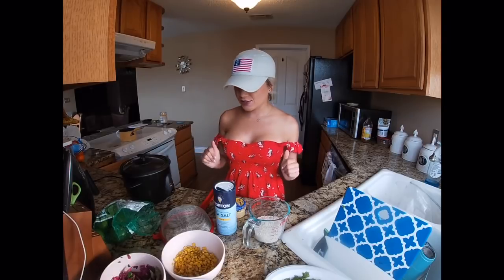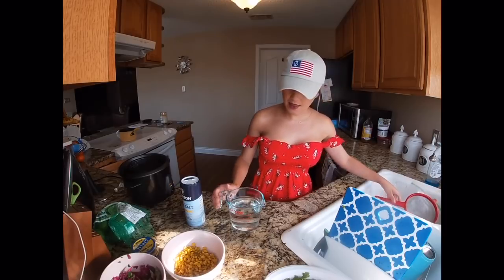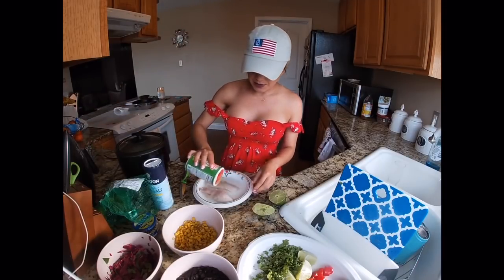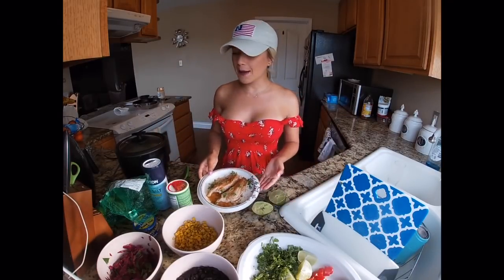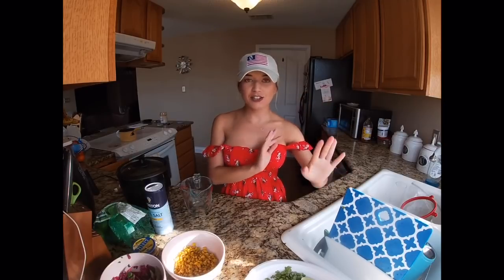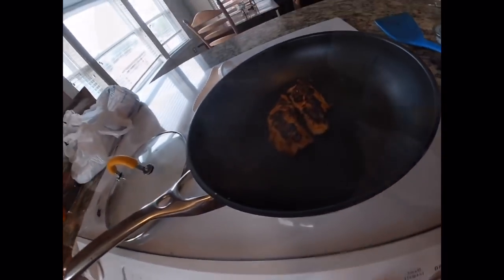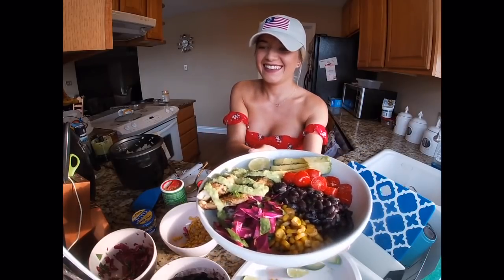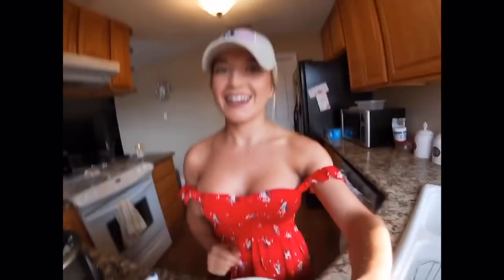Trout rice bowl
Ingredients:
. white meat fish
. lime
. fresh cilantro
. seasoning of choice
. cabbage
. tomatoes
. avocado
. black beans
. corn
. what rice